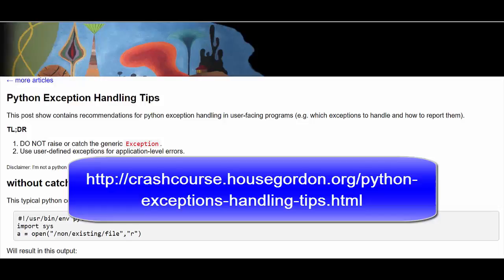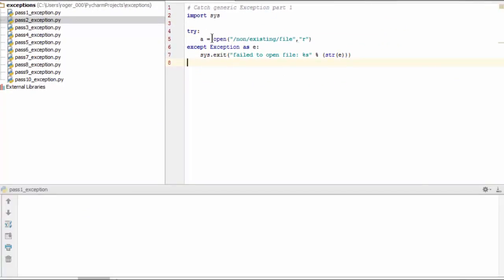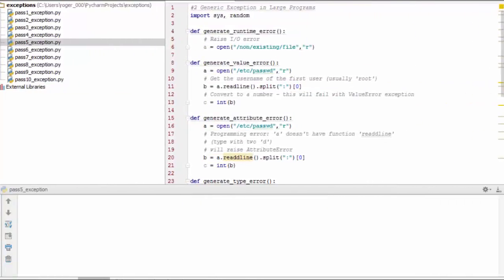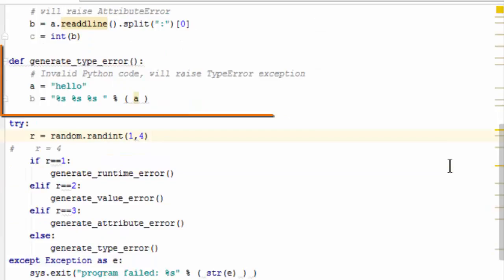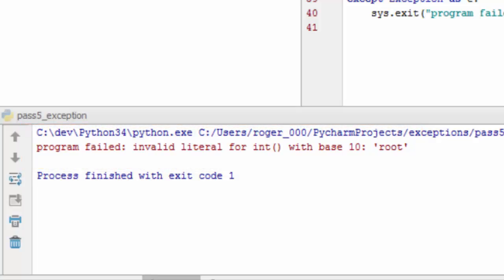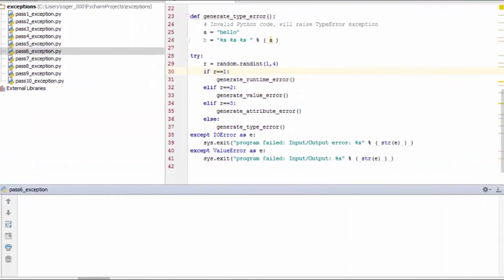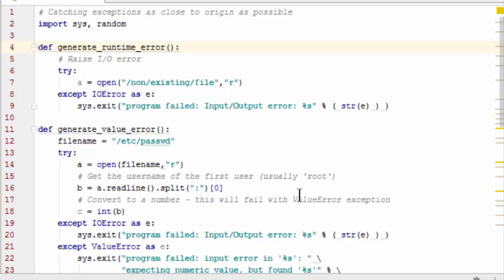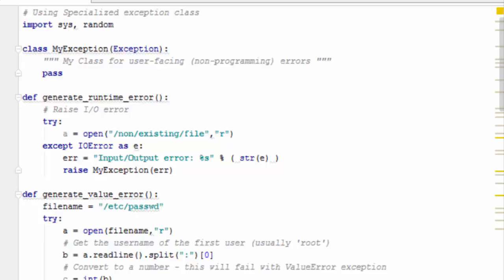Python Exception Handling Tips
In this video, we demonstrate a few Python exception handling tips.  The video was inspired by a blog post by Assaf Gordon